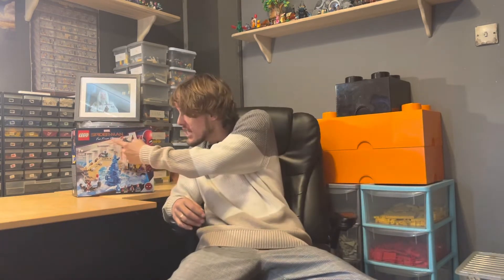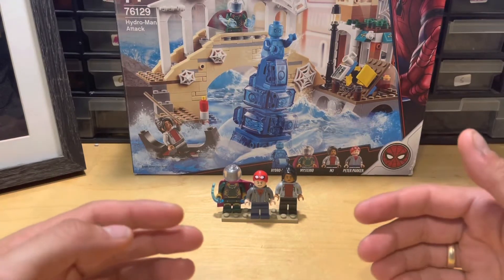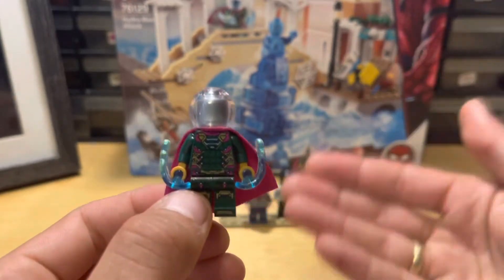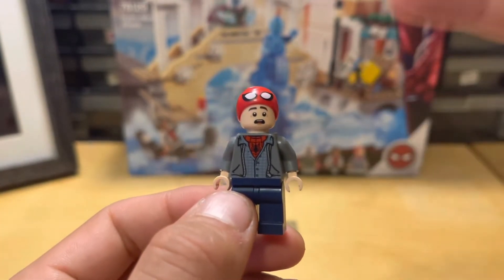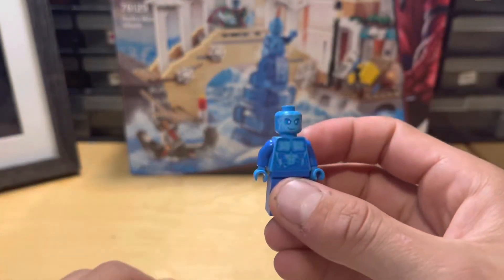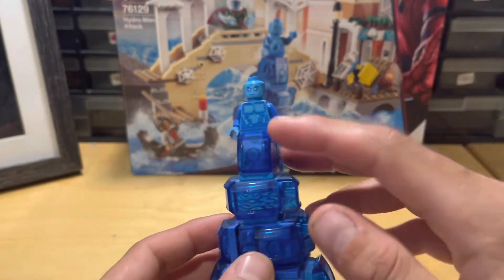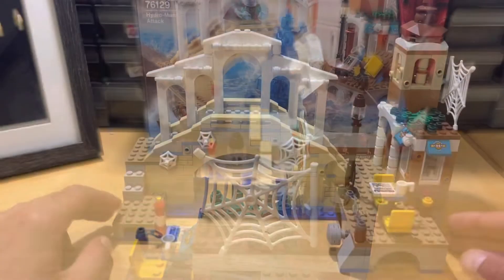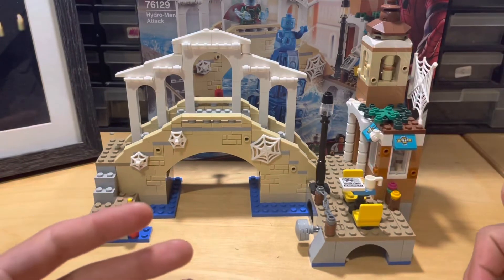LEGO SET 76129 SPIDER-MAN FAR FROM HOME HYDRO MAN ATTACK! (MEDIUM SET, MEDUIM PRICE, MEDIUM QUALITY)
Hey Guys 👋

This is my reveiw for Lego set 76129 Spider-Man hydro man attack! I give my opinions on the pricing, quality, movie accuracy and much much more!!!